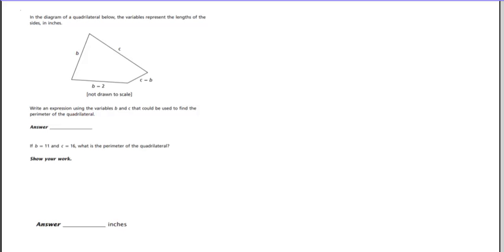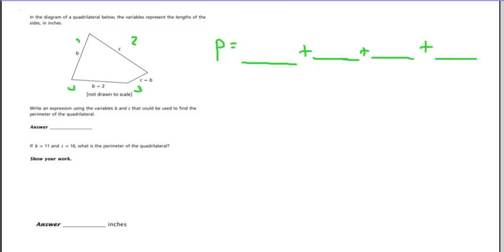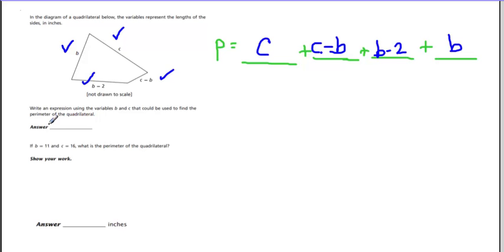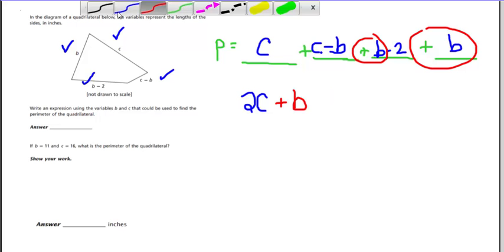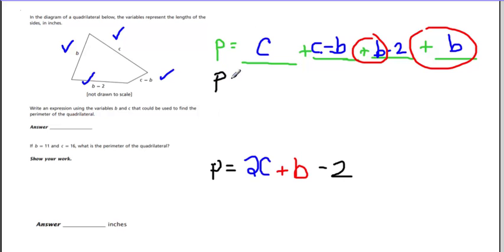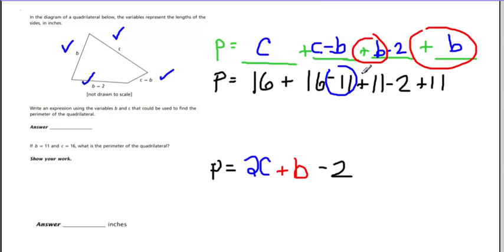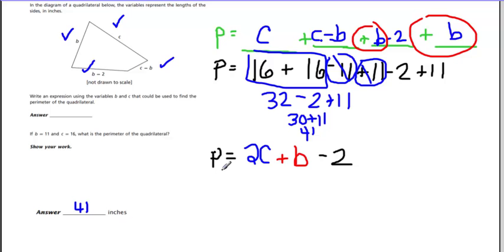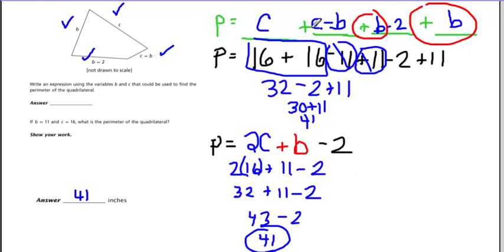Perimeter of quadrilateral Algebra NYS Exam